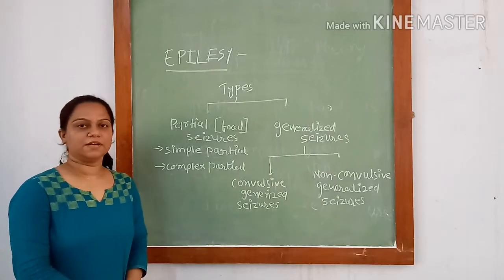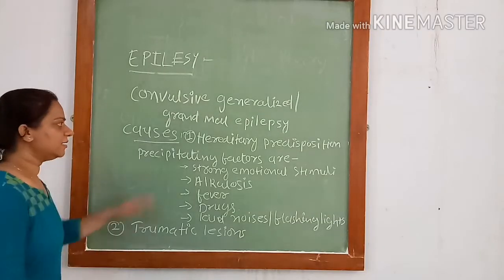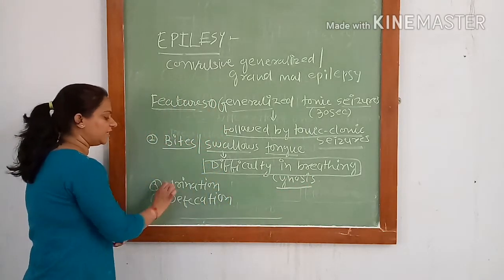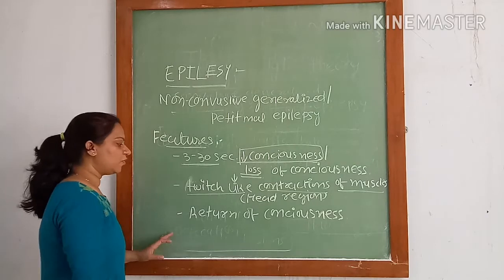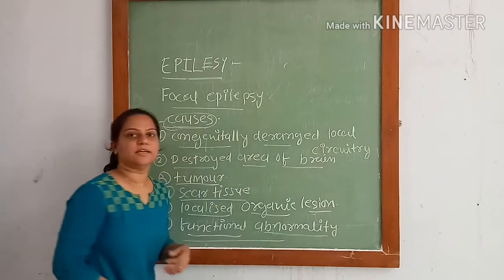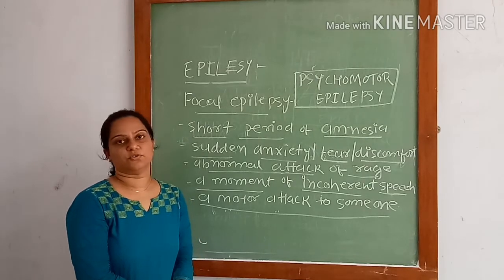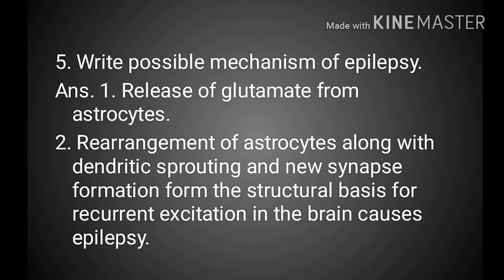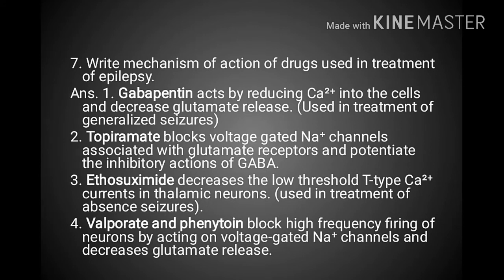Physiological basis of epilepsy